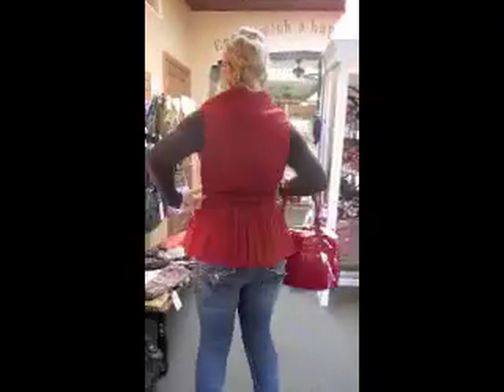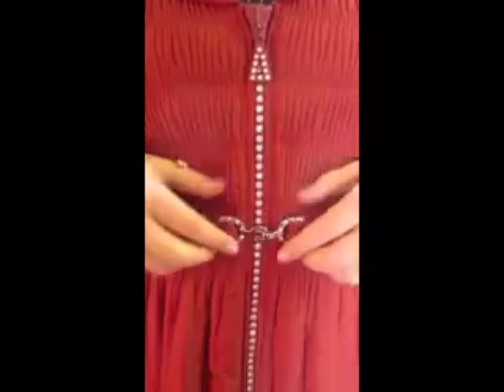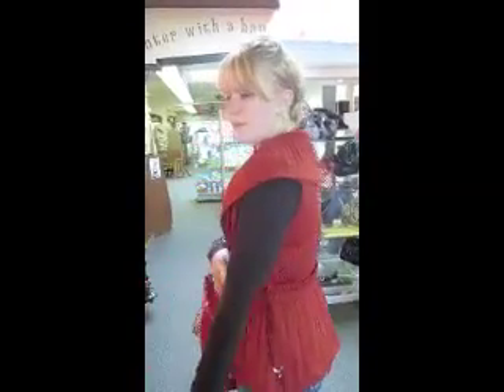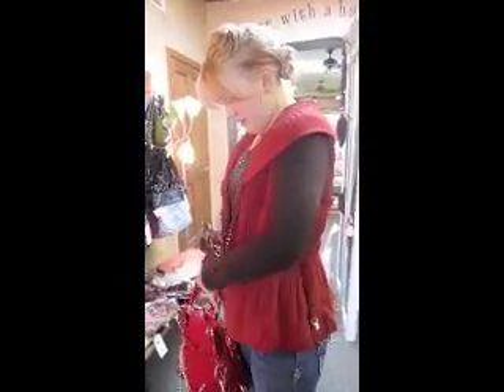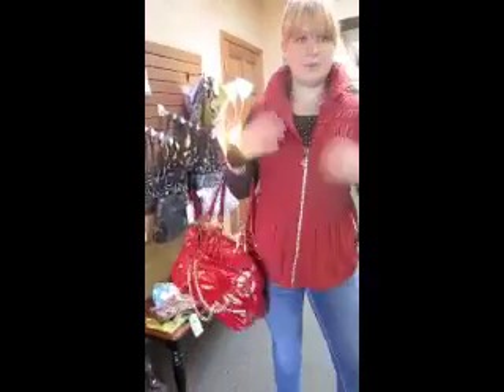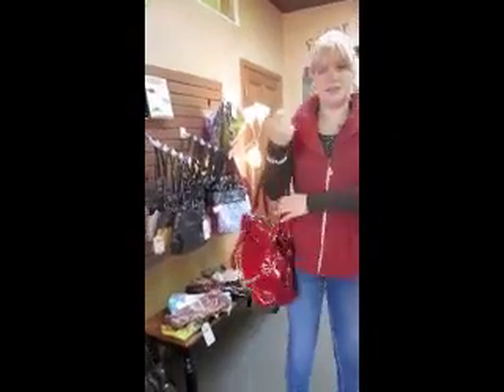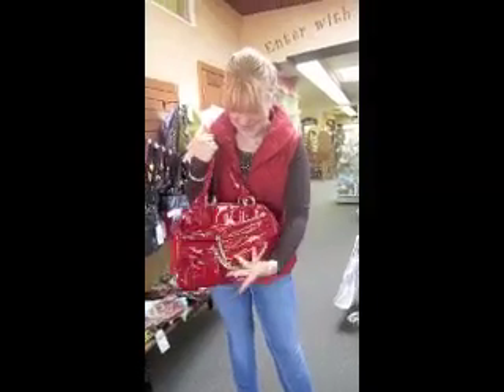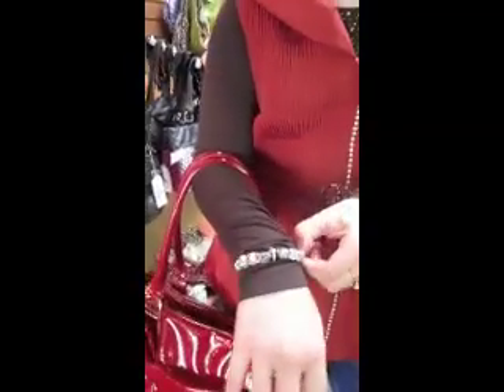Burnt Orange Vest.mov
I LOVE this vest! It sparkles!